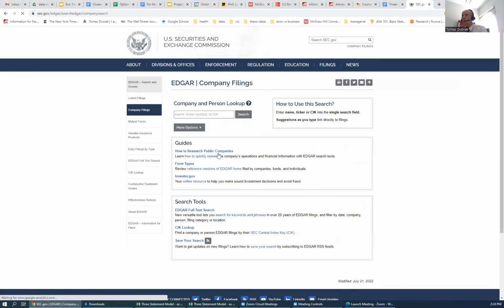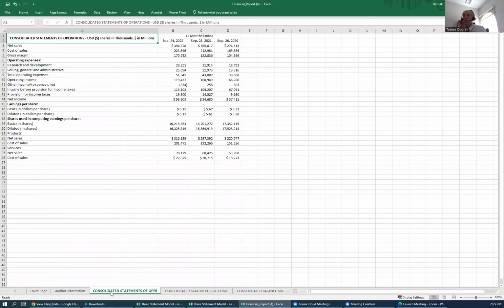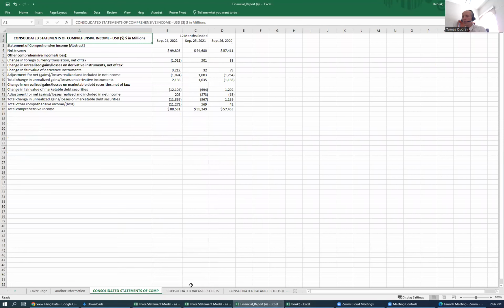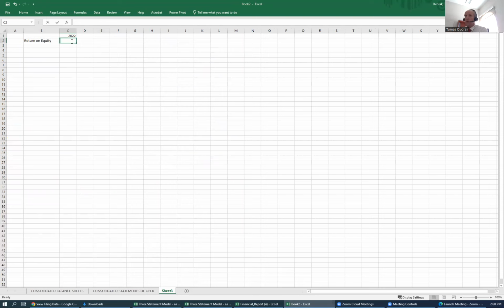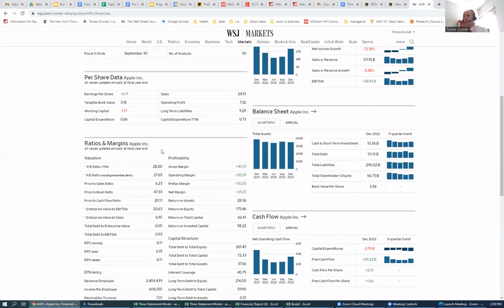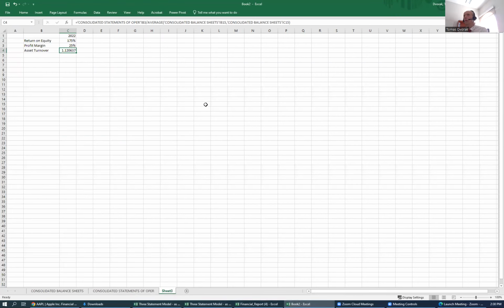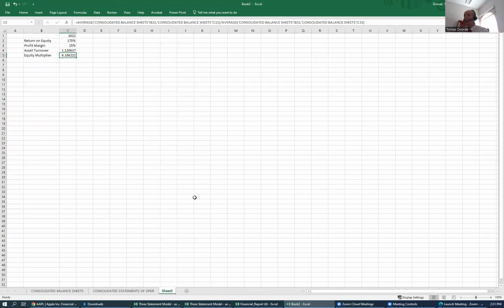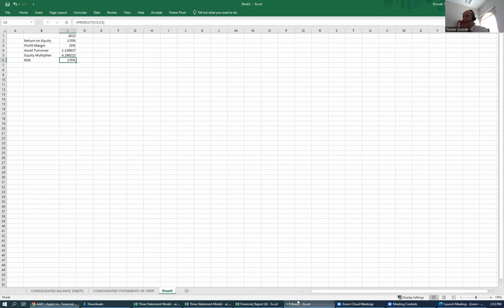Calculating DuPont using 10-K filings